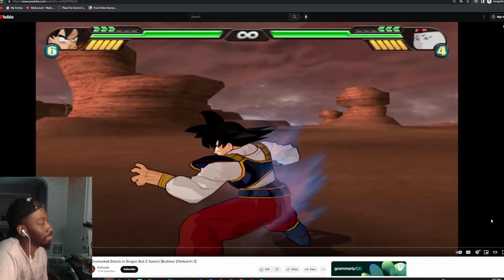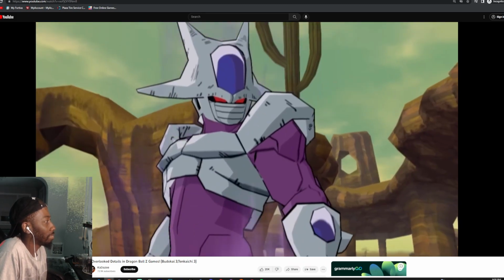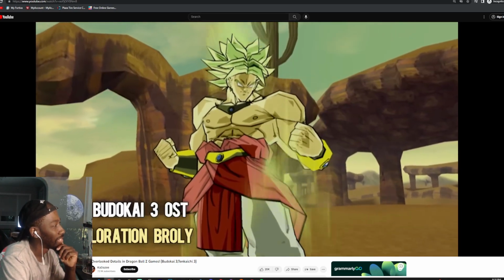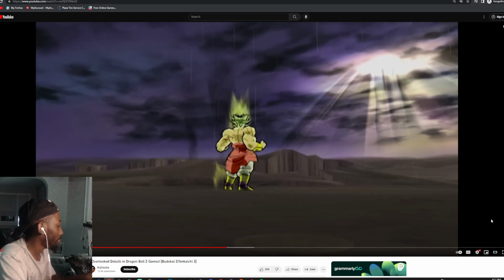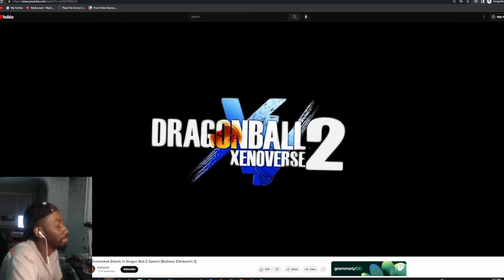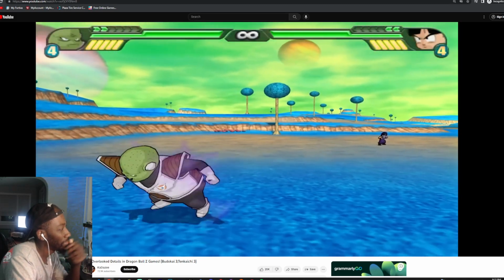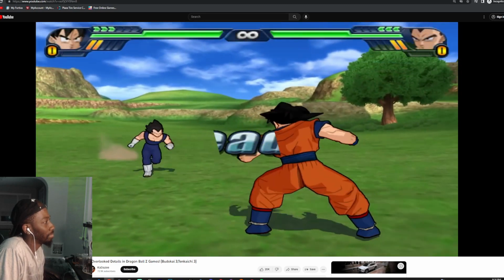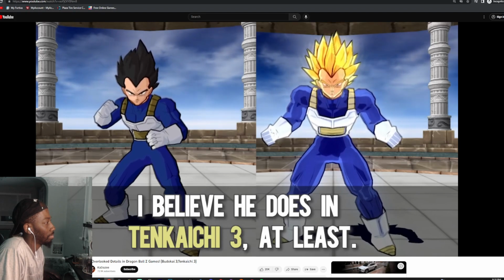11 Overlooked Details in Dragon Ball Z Games! Reaction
11 Overlooked Details in Dragon Ball Z Games! Reaction